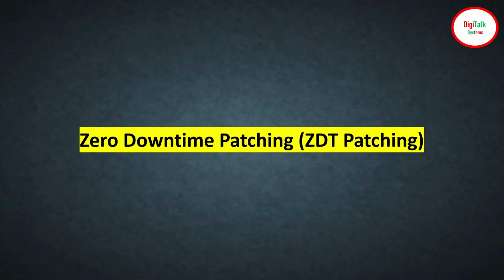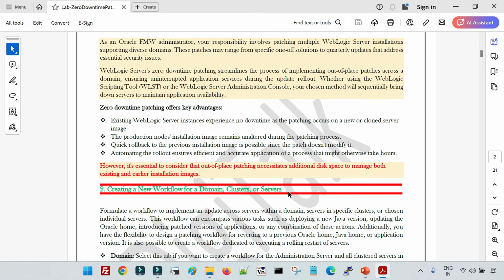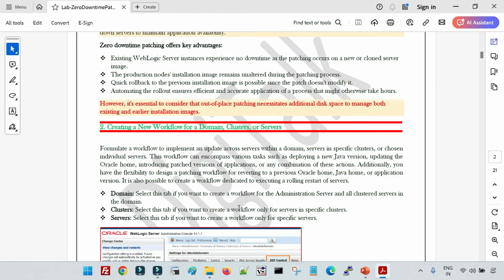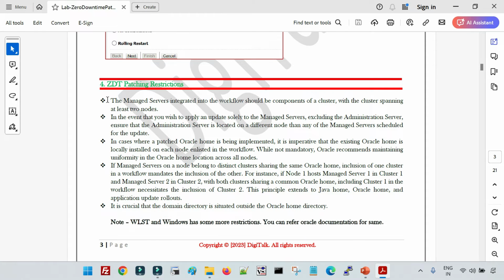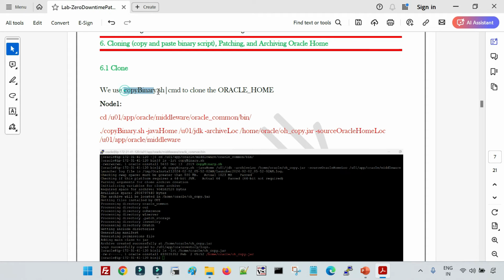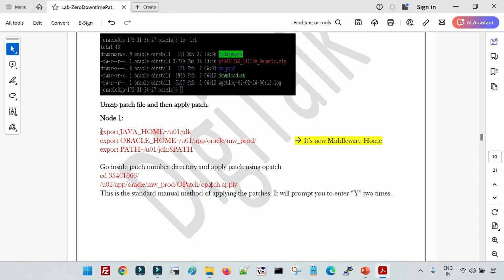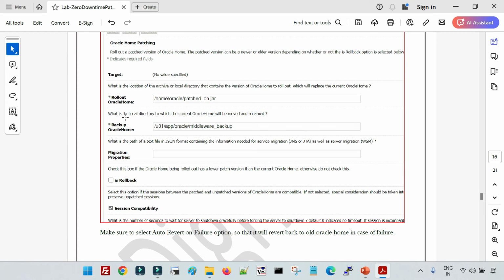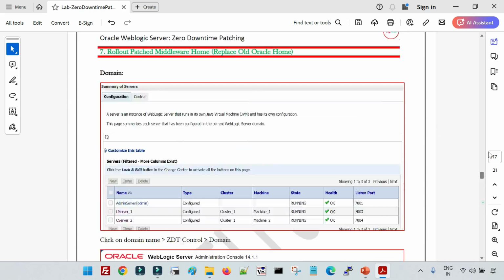Weblogic Server Zero Downtime Patching (ZDT) Step by Step with Commands,Screenshots and Explanations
Oracle WebLogic Server 12c and 14c Administration

Mastering JBoss EAP 8 Administration: From Intro to Advanced